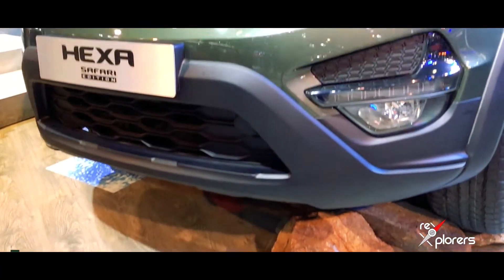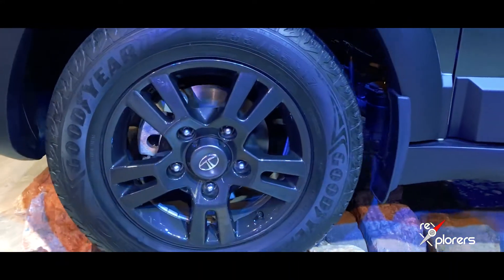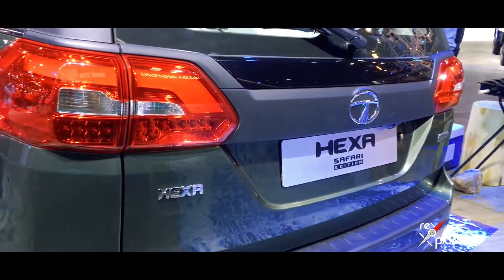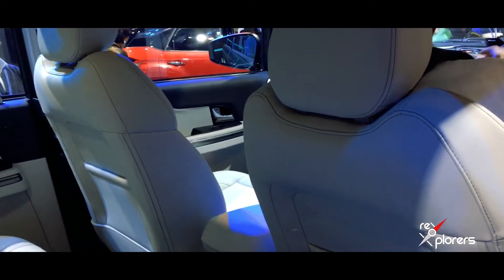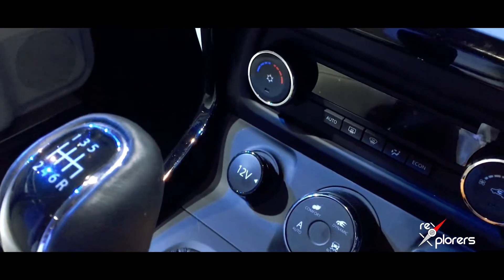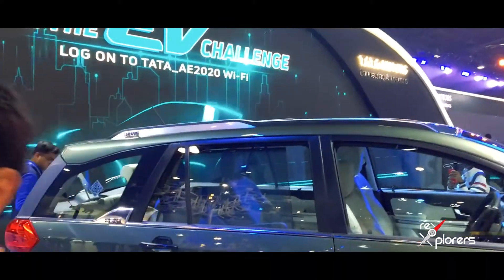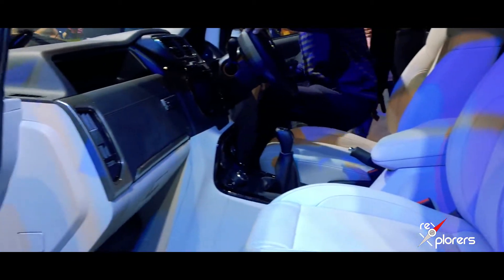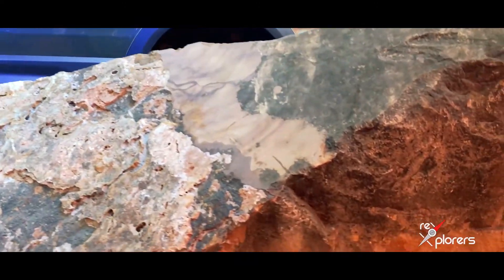Tata Hexa - Safari Edition | Auto Expo 2020 | Rev Explorers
We came with Tata Hexa - The Safari Edition.

On our way to Auto Expo 2020, we came around this beast from Tata.

What has changed in this car?

Well, the design seemed to be the same.

You got a black 17-inch alloy with 4*4 seater. The interiors are all white. The inside seems to be more spacious.

The new car looks good in its color.

This is safari Hexa 4*4 edition from Auto Expo 2020.